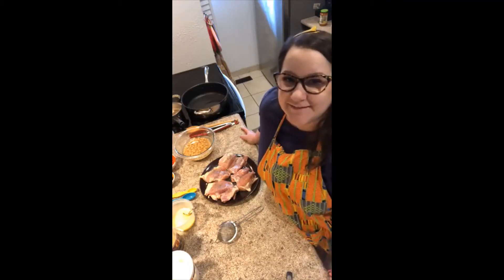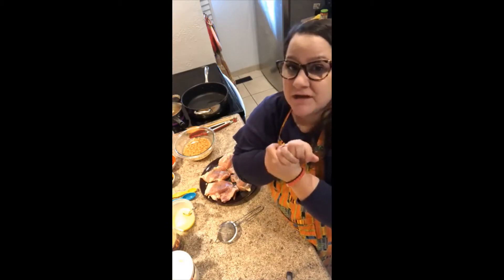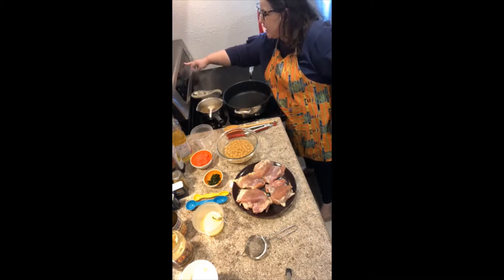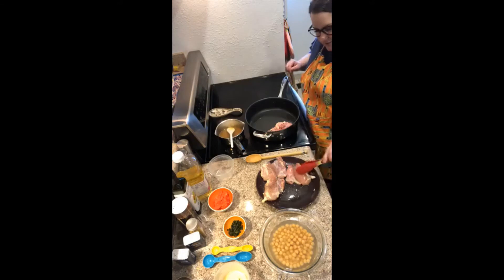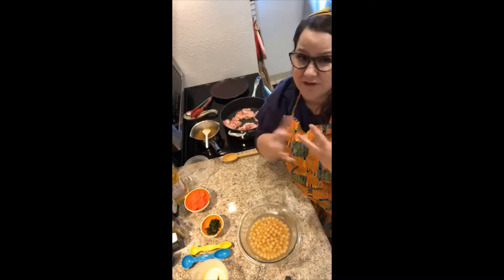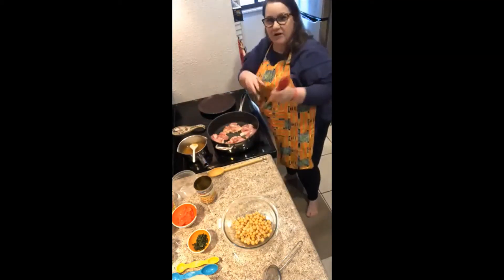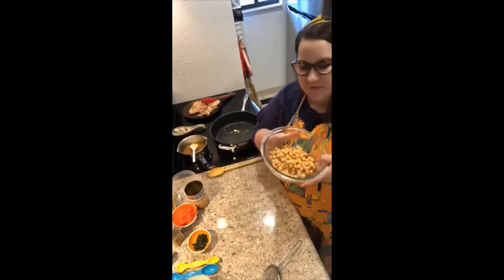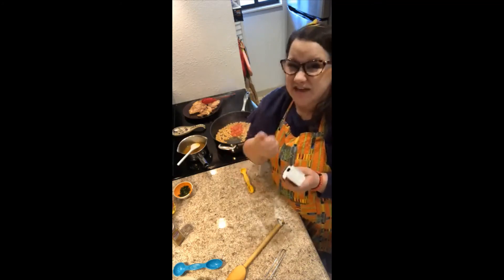Quick Chicken Curry Dinner!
This meal is my favorite way to eat chickpeas! They get so tender and absorb all the flavors from the sauce then melt in your mouth. Only a few ingredients and can be made in less than 30 minutes with butterflied chicken breasts.

We are happy to offer our complimentary online classes and will continue to do so as long as there is interest. Please let us know if you have any topic suggestions! In all honesty, we have been hit HARD by this pandemic. If you should feel so inclined, we have set up a donation page to help cover our rent for the next two months. THANK YOU for your continued support of our small business - we appreciate you!